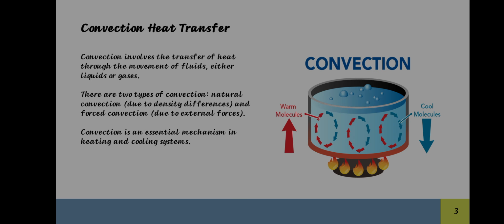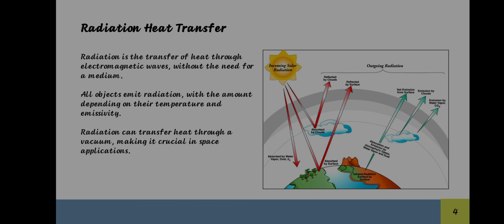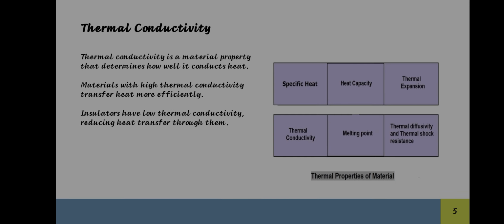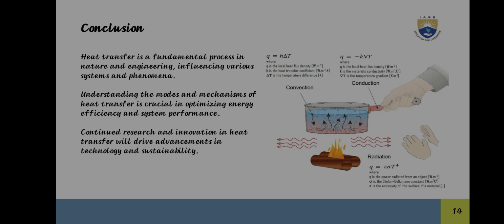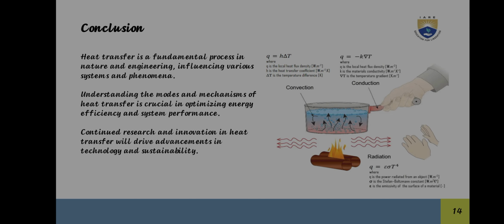Modes And Mechanisms Of Heat Transfer